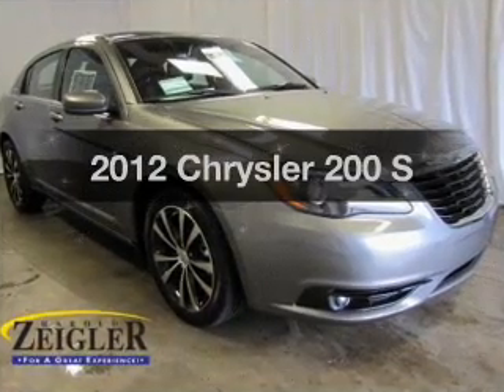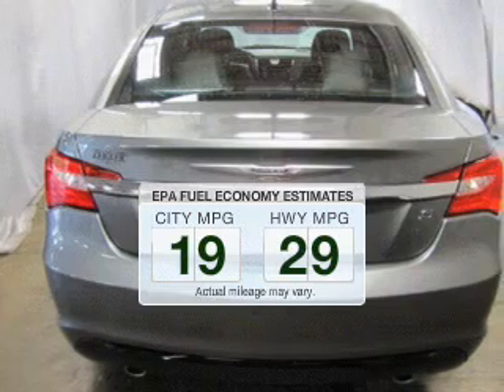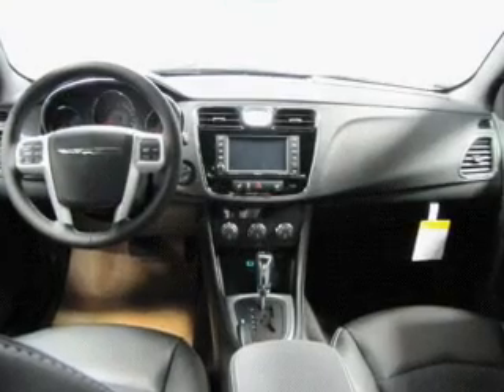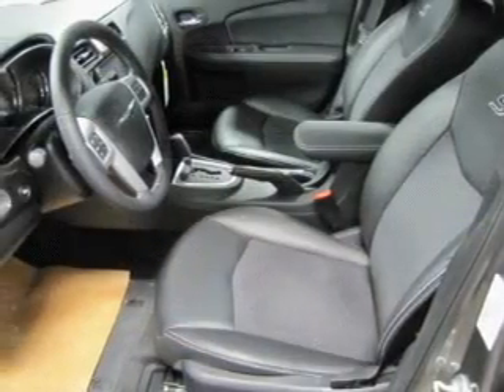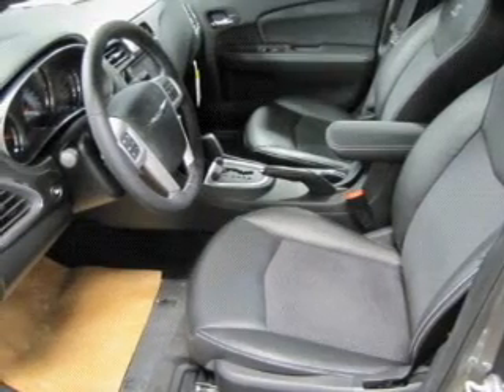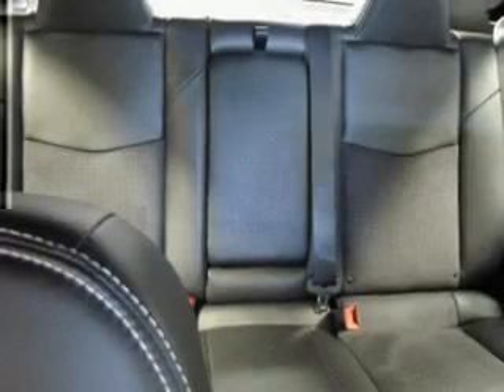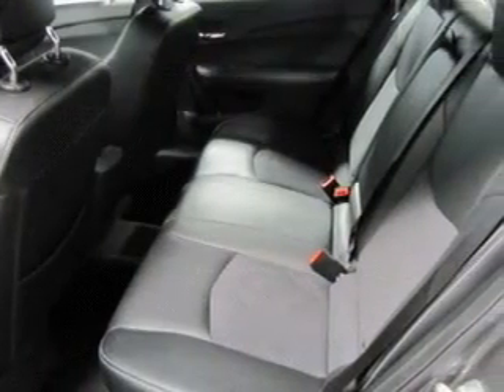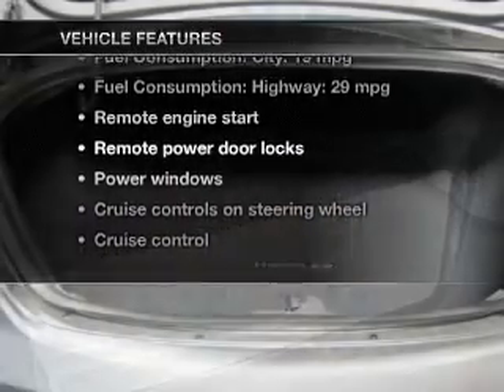2012 Chrysler 200 - Kalamazoo MI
Year: 2012
Make: Chrysler
Model: 200
Trim: S
Engine: 3.6 liter 6 cylinder 24 valve
Transmission: Automatic
Color: Tungsten Clearcoat Metallic
Mileage: 5
Address:
4201 Stadium Drive